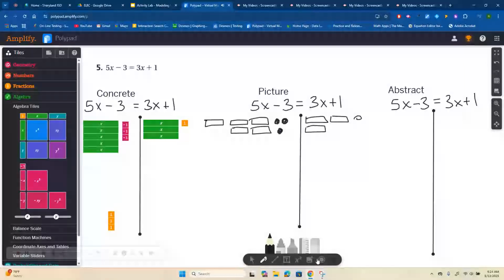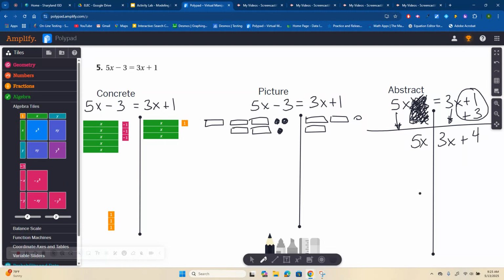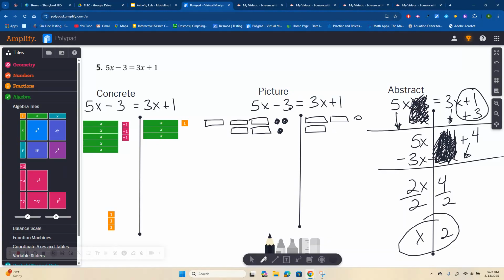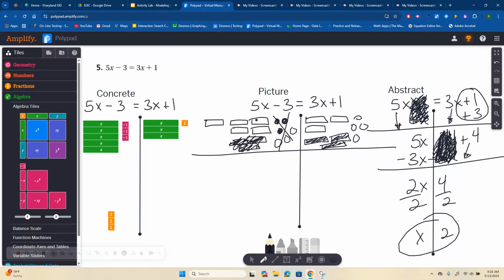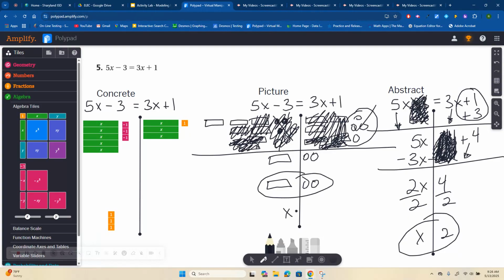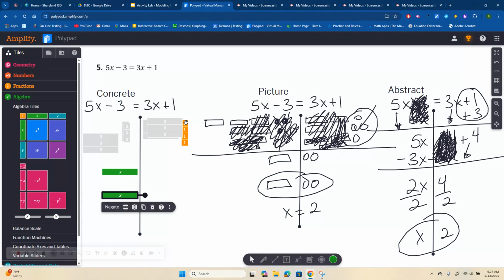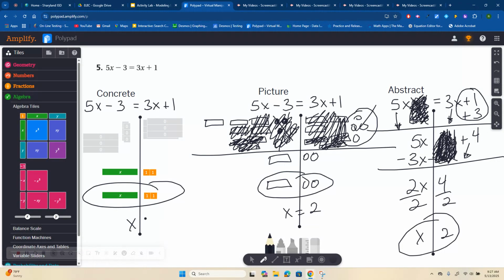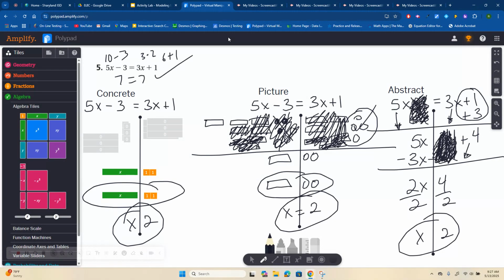Activity Lab: Modeling Equations With Variables on Both Sides #5